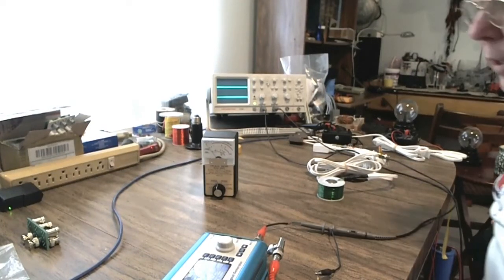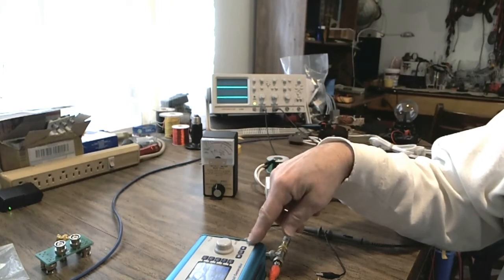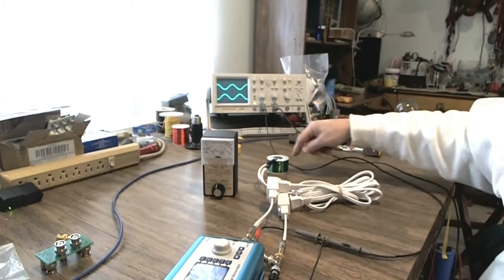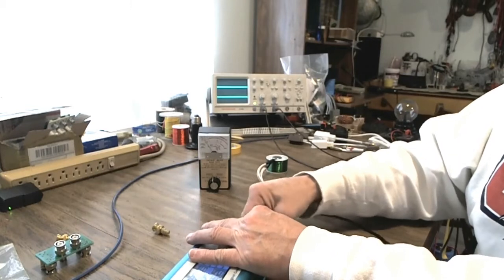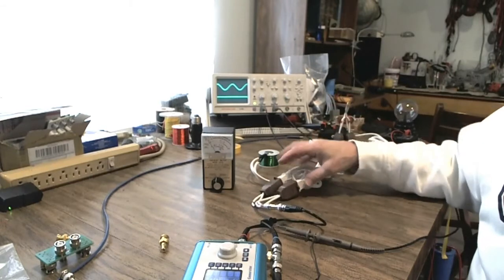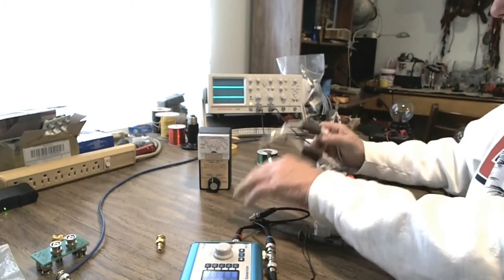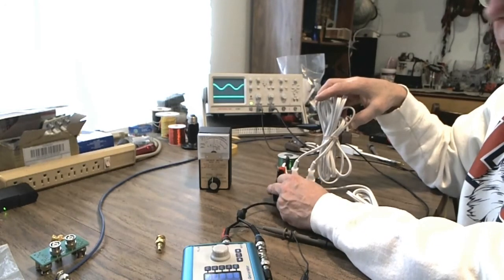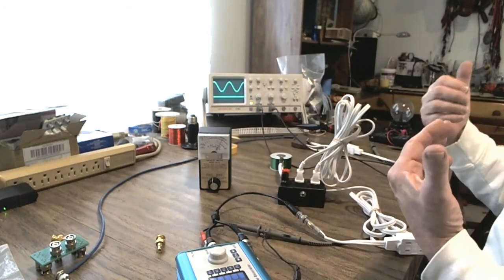Bifilar Coil to Function Generator Connections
Connecting the Bifilar MAGnetic Coil up to a Spooky2 Function Generator, Connecting using a Spooky Boost Cable, and Connecting using the 'Bifilar MAGnetic, to Scalar Switch'.  This is the same MAG Coil that is used with the PEMF Bob Beck Style project.